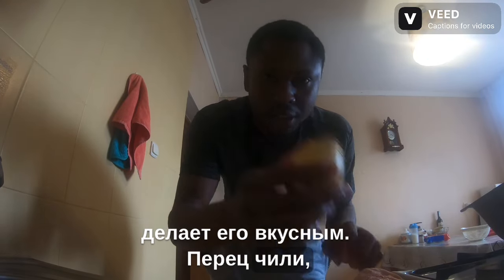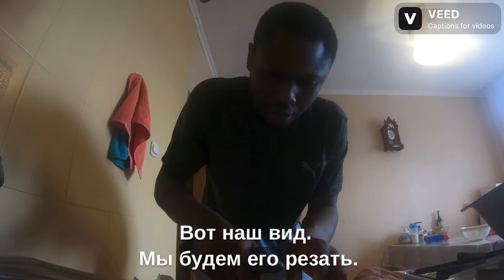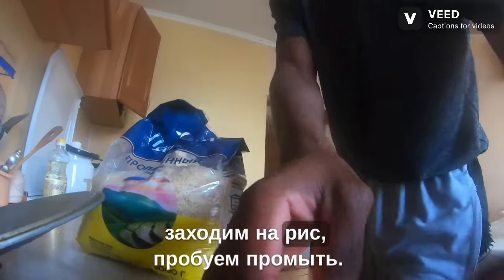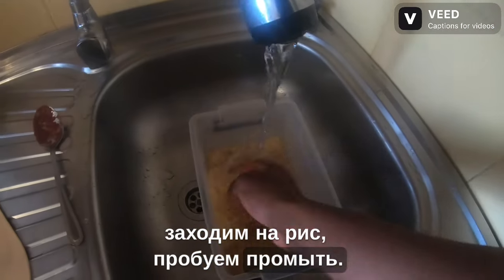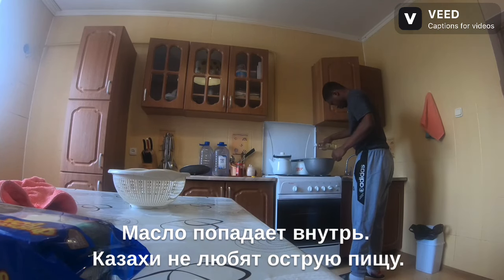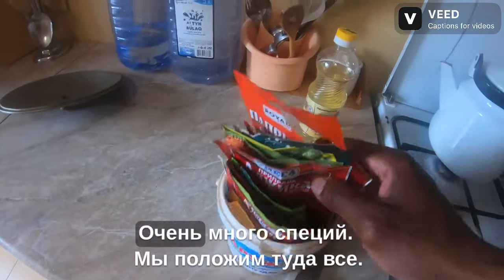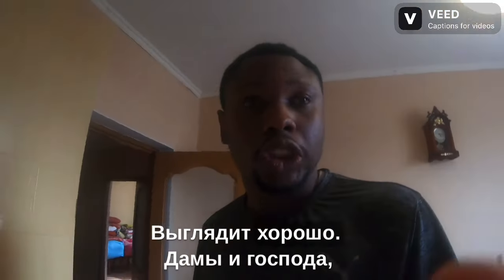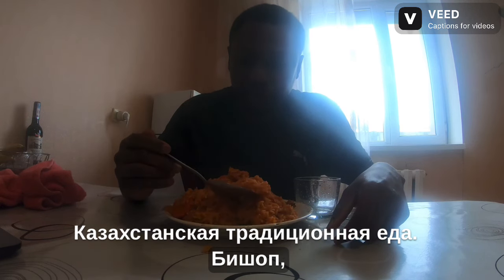КАЗАХСТАНСКАЯ ТРАДИЦИОННАЯ ЕДА Бешбармақ .ҚАЗАҚСТАННЫҢ ДӘСТҮРЛІ ТАҒАМЫ. KAZAKHSTAN TRADITIONAL FOOD.